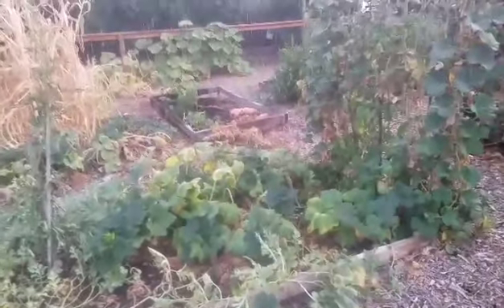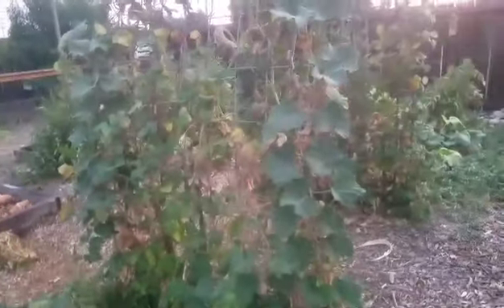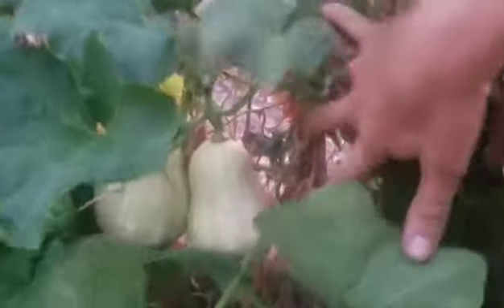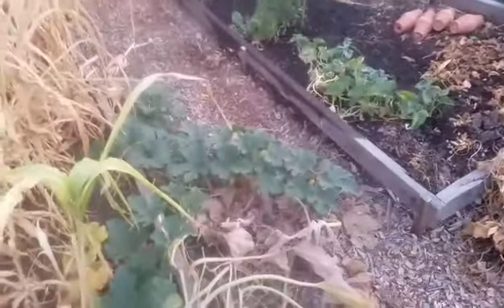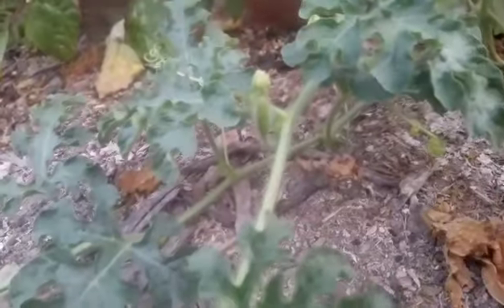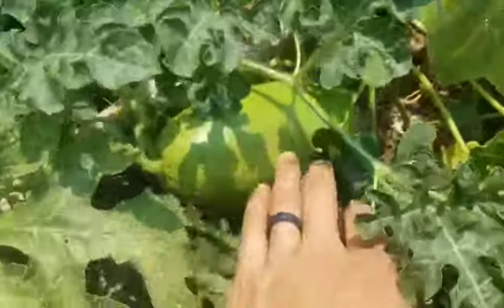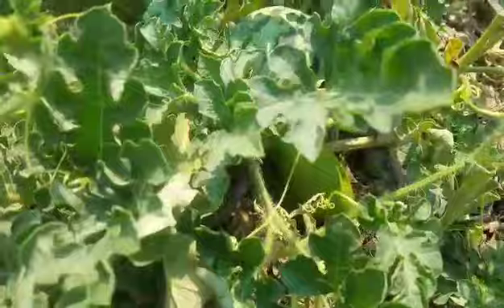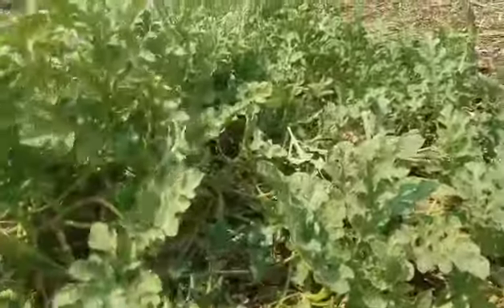How to Get More Watermelons Off Your Vine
An easy way to get more watermelons, squash and pumpkins.